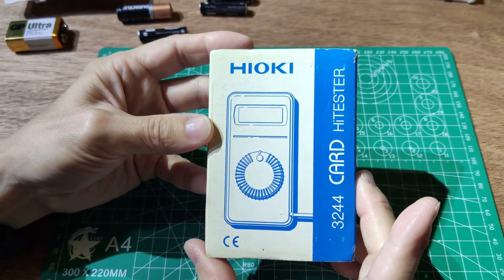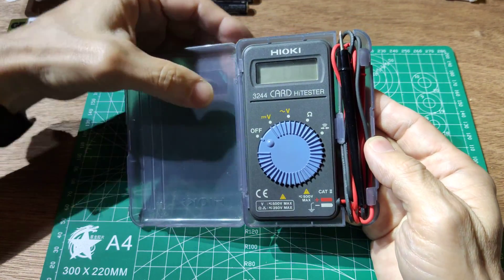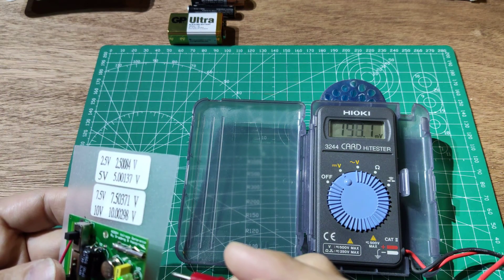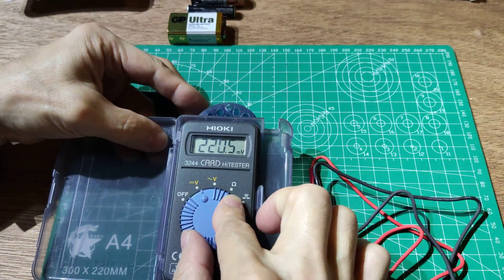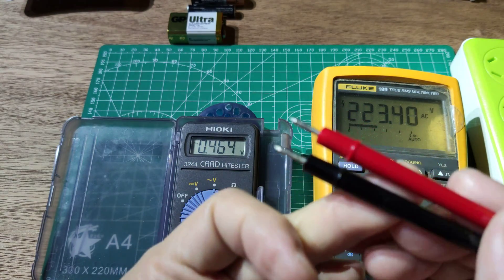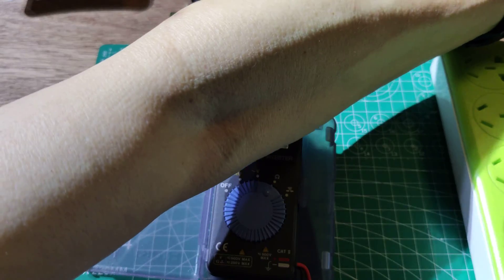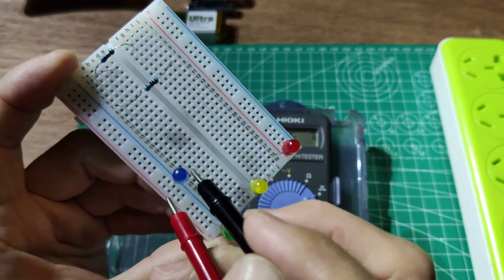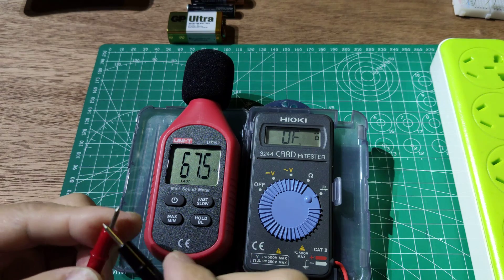HIOKI 3244 CARD SIZE MULTIMETER MADE IN JAPAN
hioki 3244
Card size MULTIMETER
4200 count
0.7% accuracy
AC/DC 500V
RESISTOR 42 M OHMES MAX
BEEP ON LESS THAN 20 OHMES.
MADE IN JAPAN.
TEST TIP ONLY 12mm .
☆beware TEST on the socket (test tip so SHORT it can’T contact the part of socket copper conduct part and not show any reading).